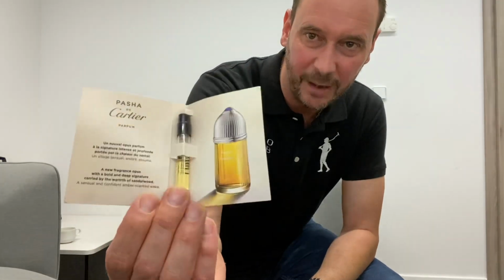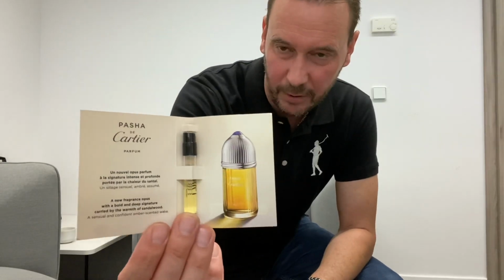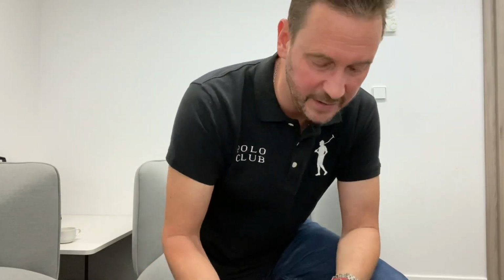Pasha de Cartier Parfum (2020) fragrance review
Simple Sample review